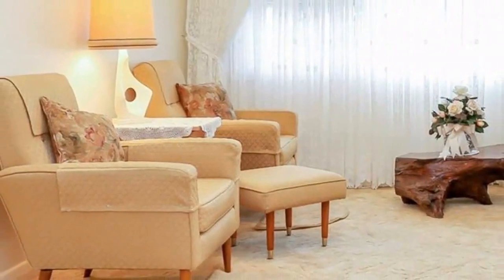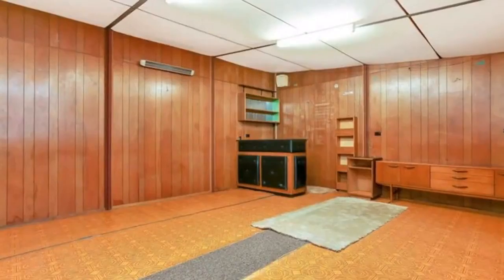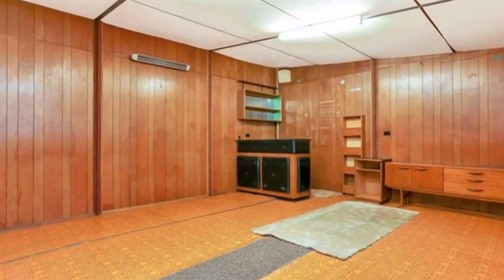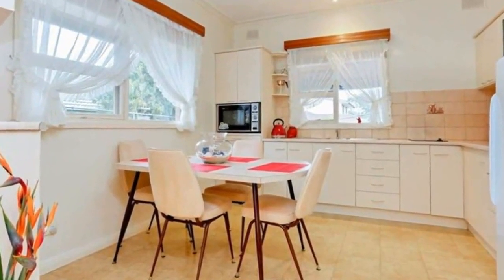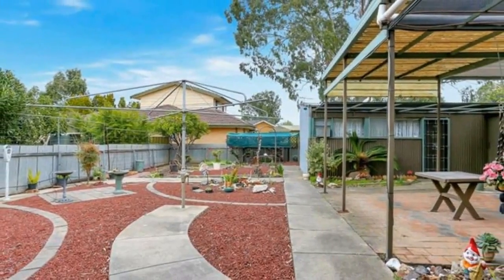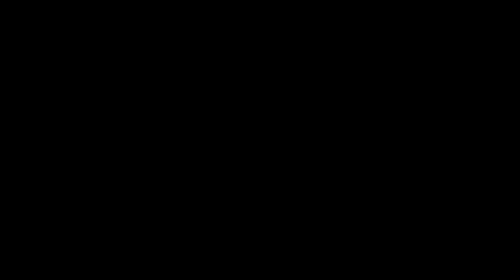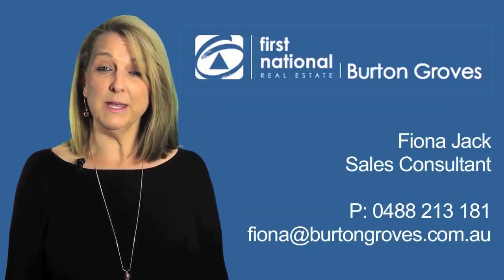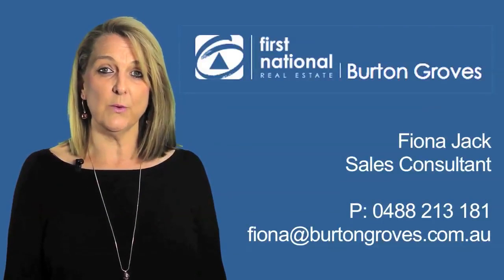18 Kingston Avenue Hope Valley, South Australia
OPEN SATURDAY 14TH JULY 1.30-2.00 ... A Beautiful Beginning - Set on a 710m2 allotment this tidy 3 bedroom home has great street appeal and is worthy of your inspection.
 Updated kitchen with electric with electric cooktop, convection oven and dishwasher provision
 3 bedrooms all with BIRs and ceiling fans. Master bedroom has built in furniture
 Bathroom and separate toilet
 Multiple built in storage cupboards
 Rumpus room/teenage retreat at the rear of the property
 Neutral tones throughout
 Electric hot water service -2 years old
 3kw Solar panels
 Security system
 Large shed/workshop with power, work bench and shelving
 Garden shed
 Secure undercover parking for multiple vehicles
 Large undercover entertaining area
 Rainwater tank connected to laundry sink
 Security screen doors to front and rear doors
 Fully fenced
 Low maintenance grounds
Close to public transport, parks, schools (private and public), medical and shopping centres including Tea Tree Plaza and OBahn, this property is ideal for first home buyers, investors or those looking to downsize